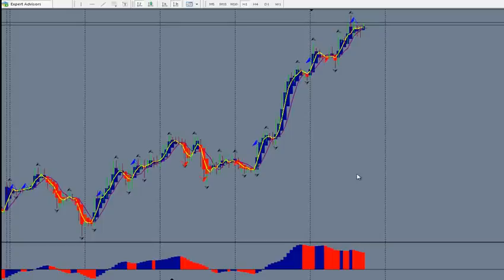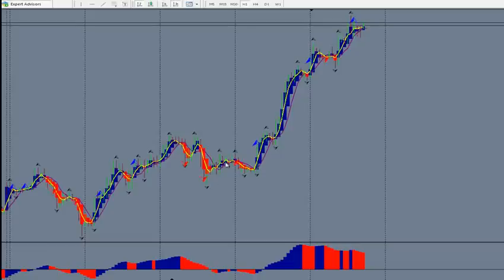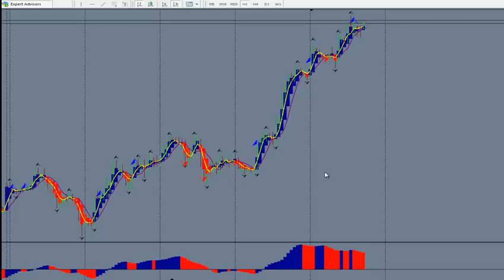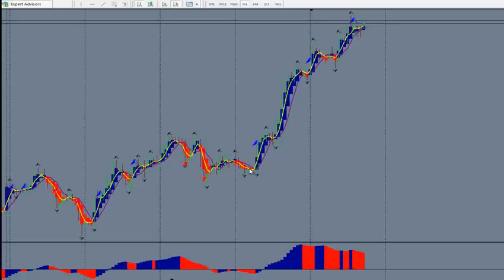How to make trading easier and more fun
If you do it right trading can be easy and fun at the same time.  Don't forget profitable.